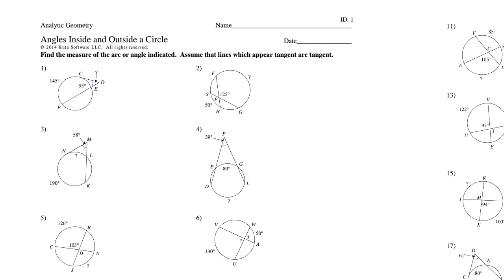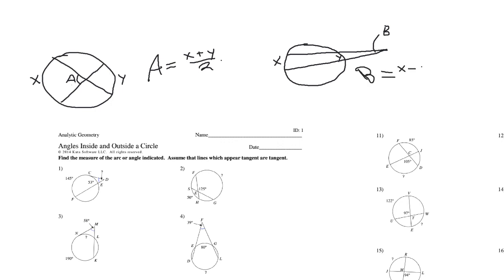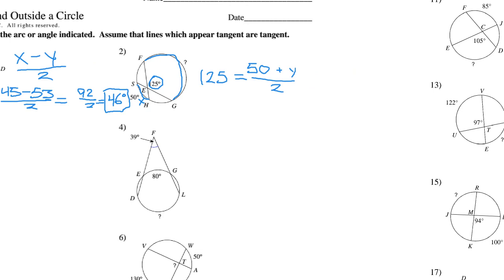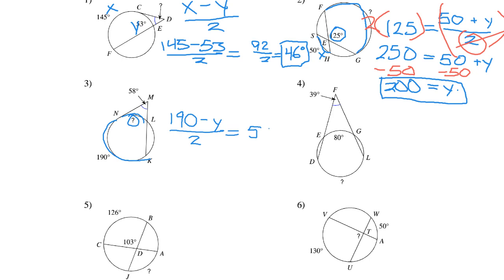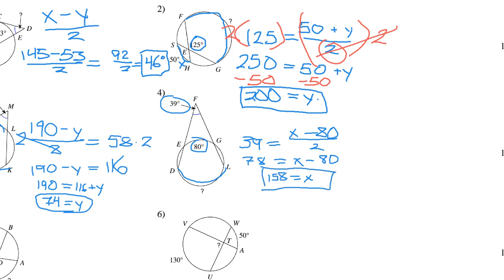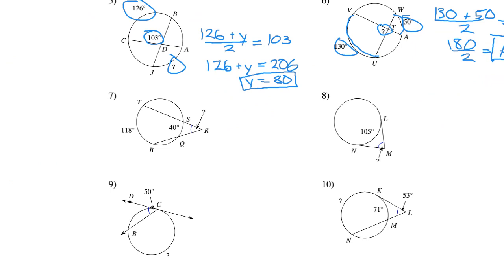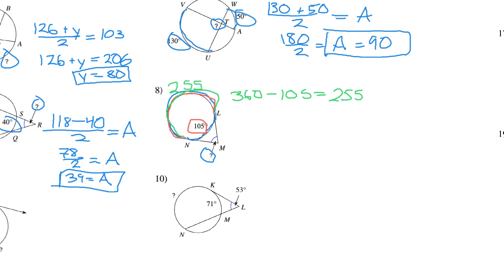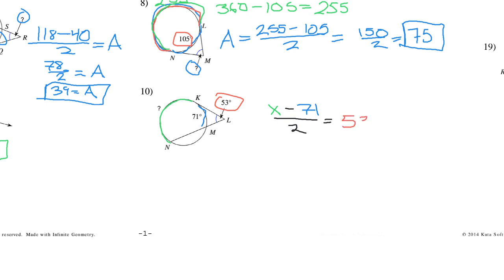12.4: Circles - Arcs and Angles Inside and Outside of a Circle - PEARSON Geometry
Some problems related to Chapter 12, Section 4 of Pearson Geometry.